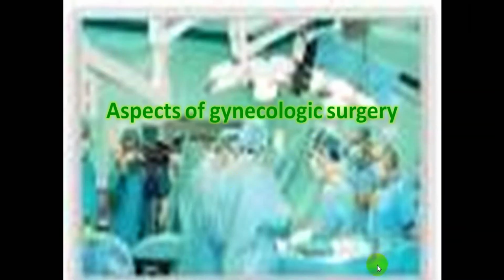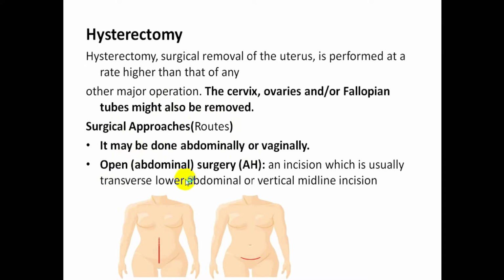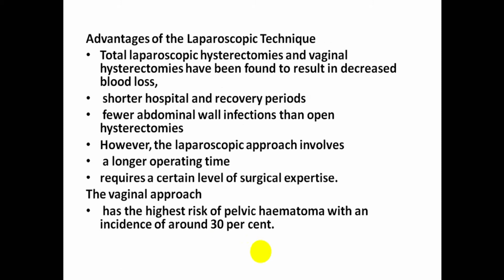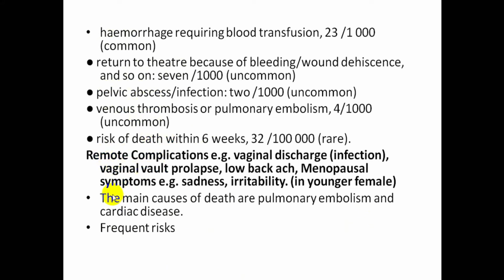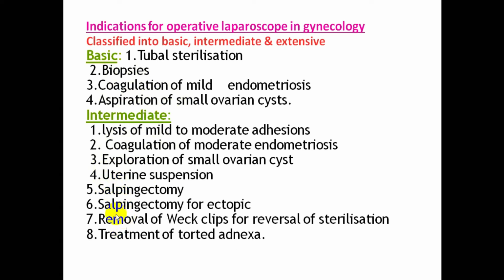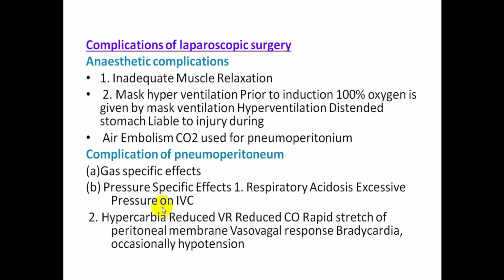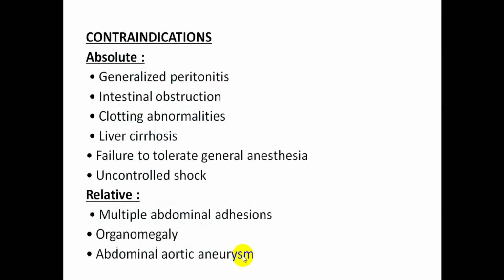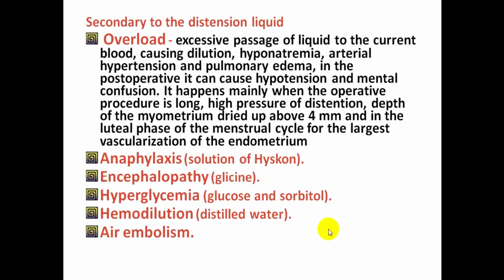Surgical Aspects of Gynecology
By Dr.Abeer Husain
الدكتورة عبير حسين اخصائية النسائية و التوليد في واسط / الكوت